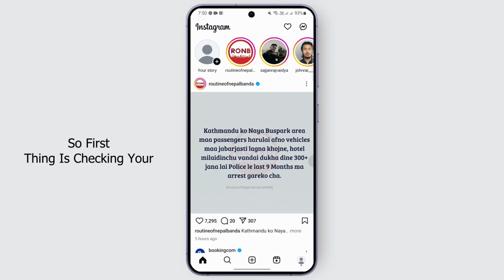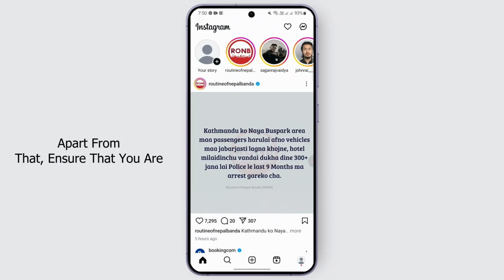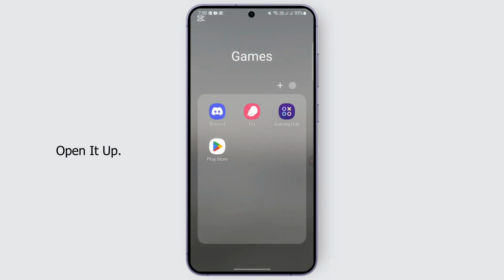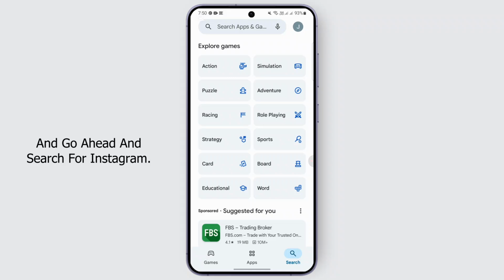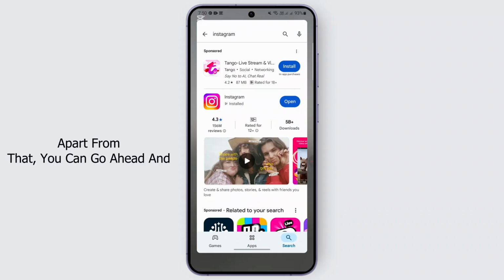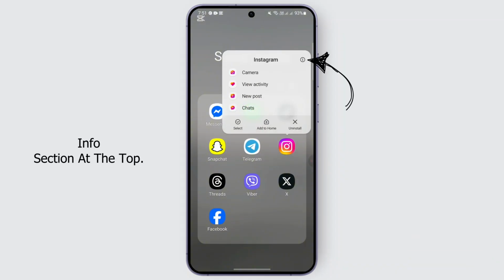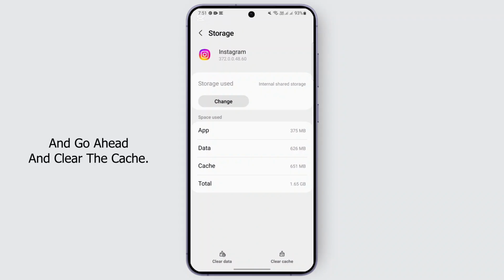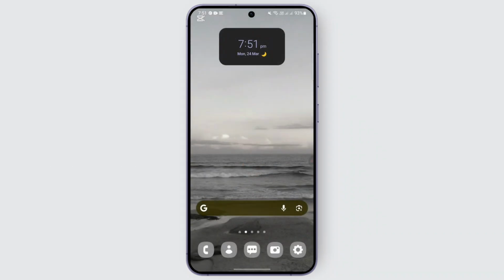How to Fix Instagram Comments not Showing Problem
How to Fix Instagram Comments Not Showing Problem (2025)! Are Instagram comments not appearing on your posts or others' posts? This video will guide you through the steps to fix the Instagram comments not showing issue quickly and easily. Whether you're asking, "Why can't I see comments on Instagram?" or need help troubleshooting, this tutorial has you covered. Learn how to refresh your feed, check privacy settings, and resolve any restrictions causing the issue. Watch now to see how you can fix Instagram comments not showing today!

Timestamps:

00:00 How to Fix Instagram Comments Not Showing Problem
00:10 Why Can’t I See Comments on Instagram?